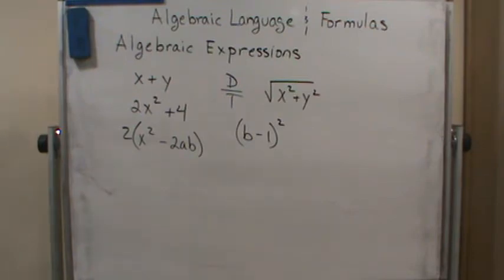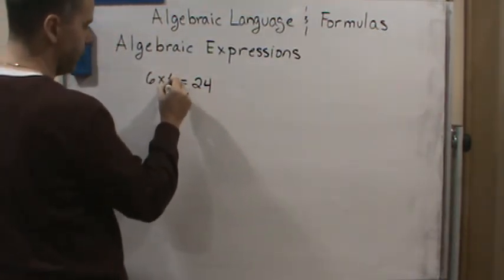WCC Tech Math Algebraic Language and Formulas Algebraic Expressions